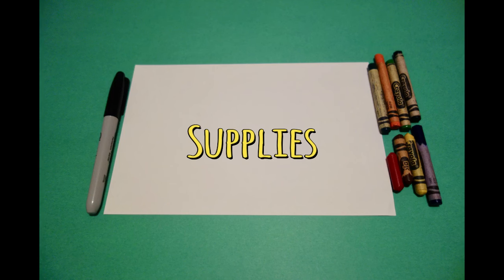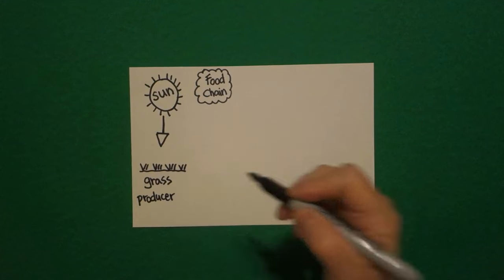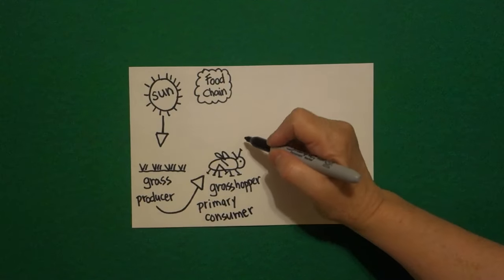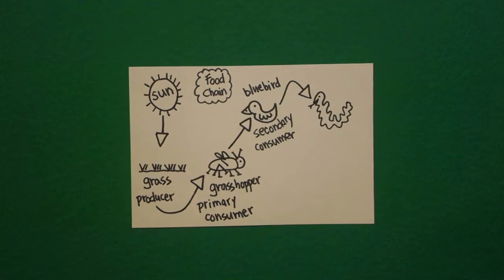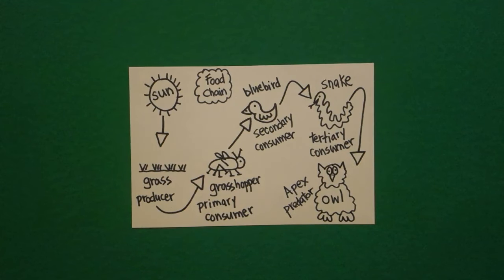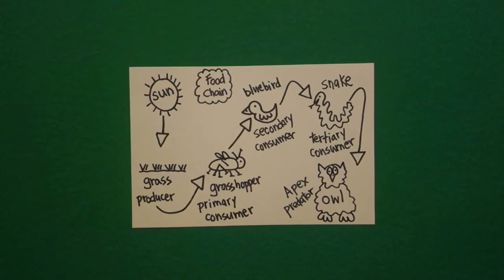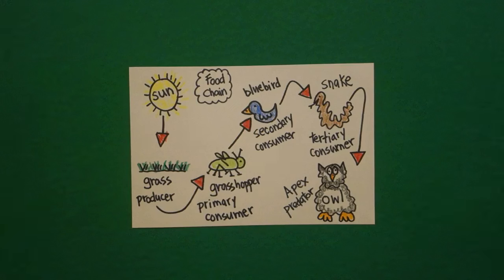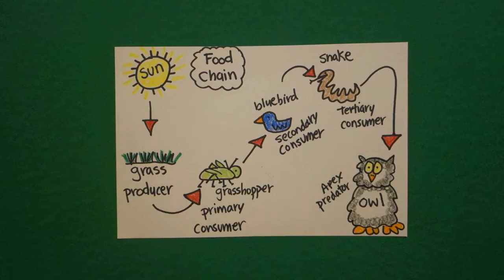Let's Draw a Food Chain!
Easy to follow directions, using right brain drawing techniques, showing how to draw a Food Chain.